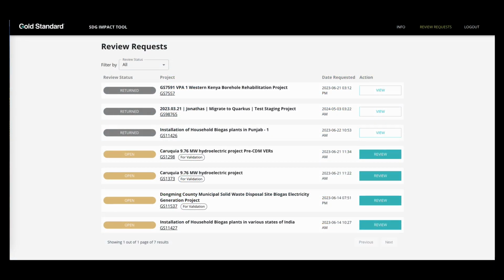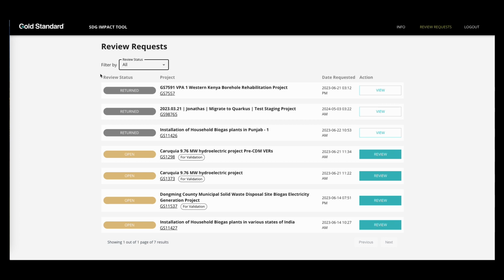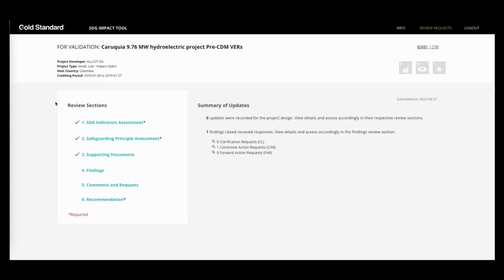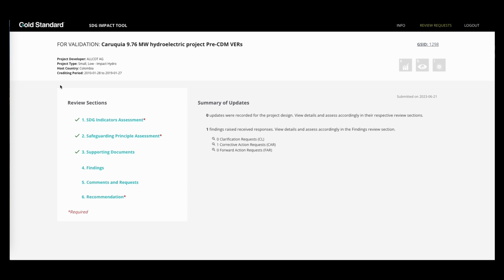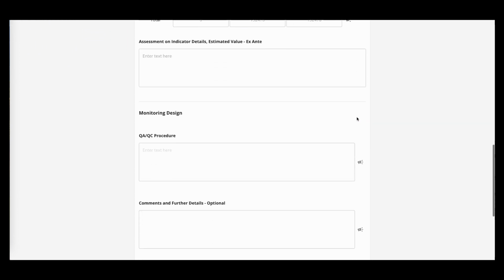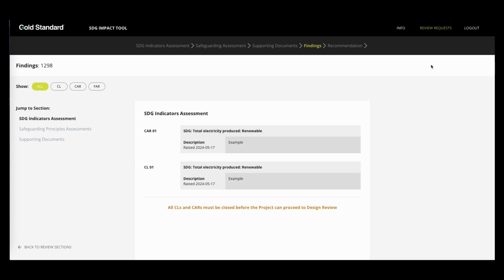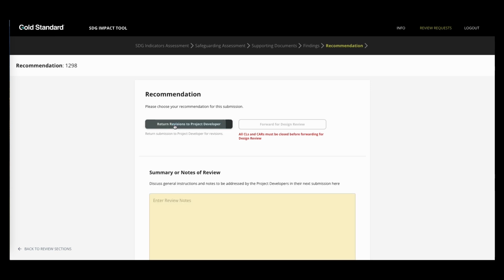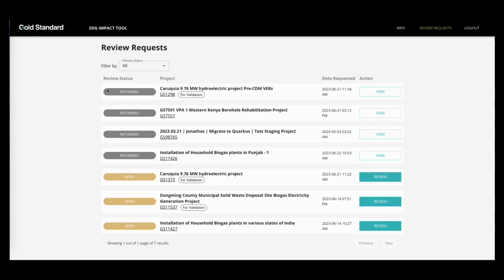SDG Impact Tool Tutorial for VVBs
Video Tutorial for the Gold Standard Digital SDG Impact Tool for VVBs

Chapters:
0:00 Introduction and Login
1:10 Reviewer Requests
2:31 Raising Findings
5:19 Submission and Closing